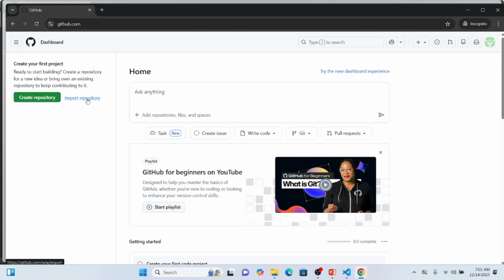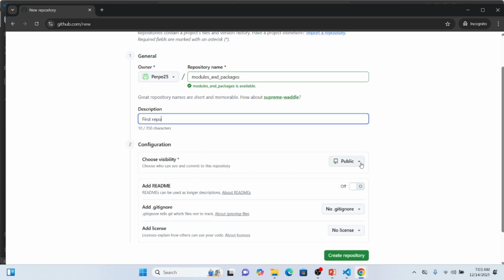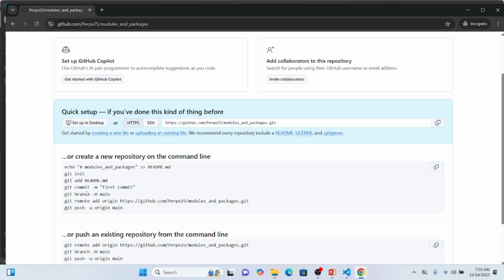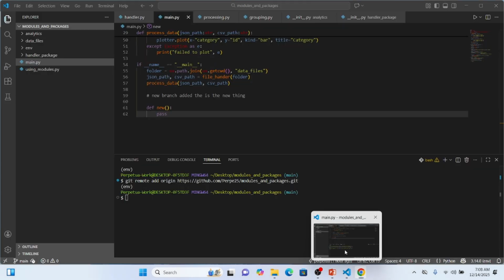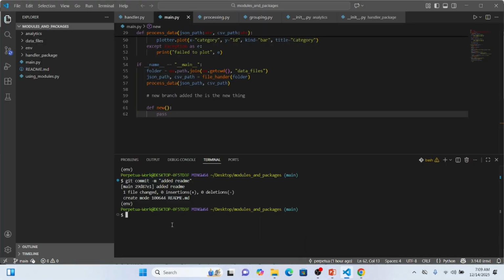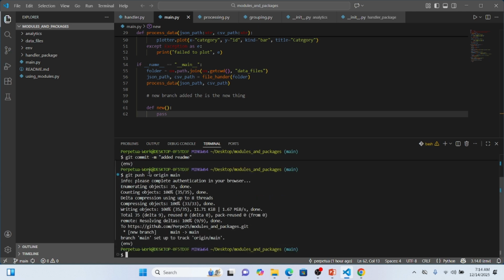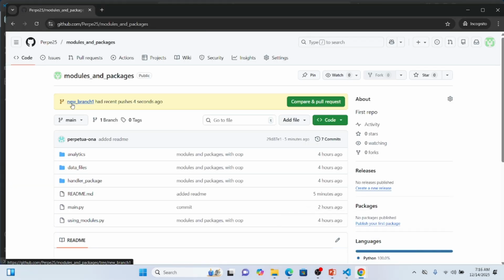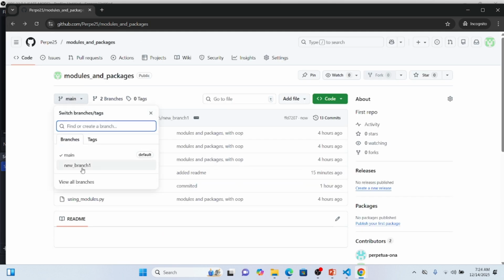Pushing to github, collaboration (Module 10 Video 4)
This video teaches how to push your code to GitHub, create pull requests, and collaborate effectively on projects. You’ll learn how to upload local repositories, propose changes, review contributions, and merge code with others. With practical examples, this lesson helps you work in teams, manage version control efficiently, and streamline collaborative Python development using Git and GitHub.